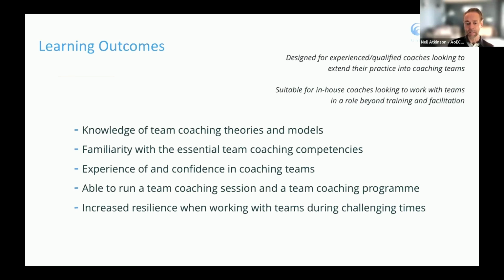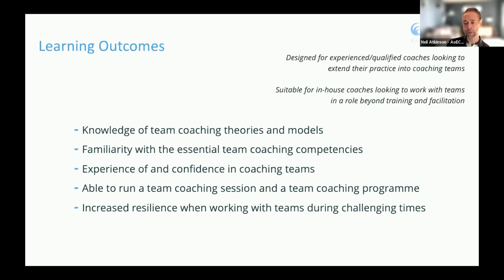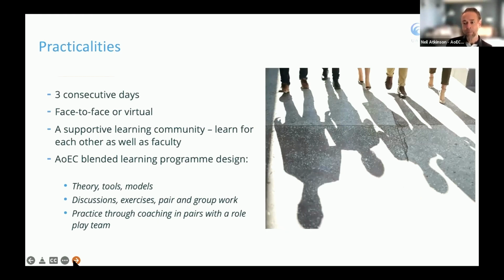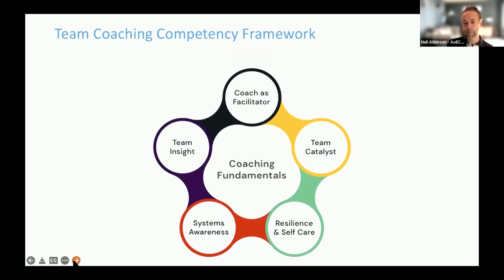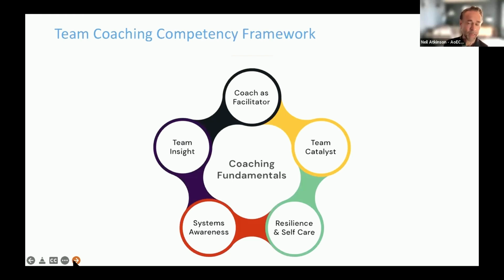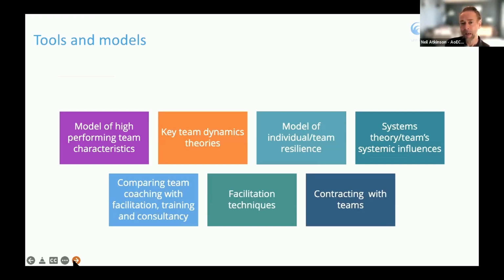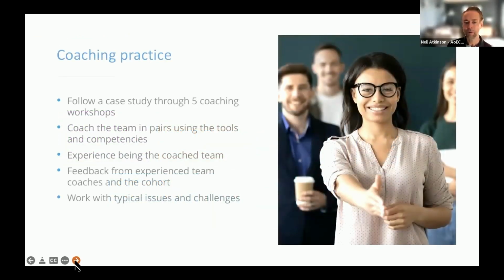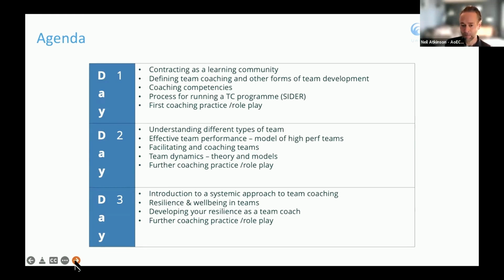What is Team Coaching Fundamentals? by Neil Atkinson - AoEC Faculty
Neil Atkinson, Team Coach and AoEC Faculty, explains what Team Coaching Fundamentals programme is and also talks about the AoEC experiential style of learning.

This three-day programme is a thorough introduction to team coaching, created specifically for executive and business coaches who are looking to extend their practice to coaching teams. It is also suitable for in-house coaches who would like to be able to coach teams in their organisations.

Watch a brief presentation about the programme.